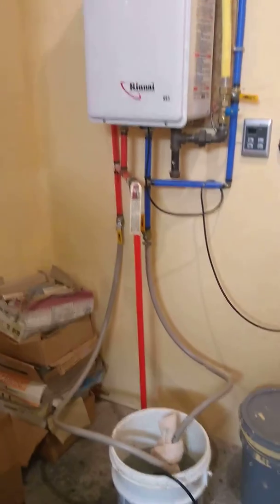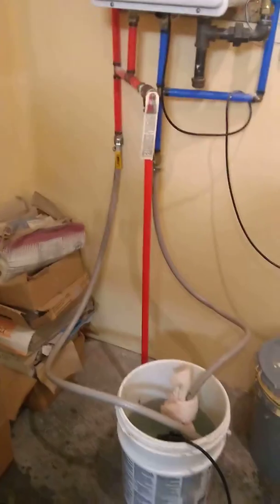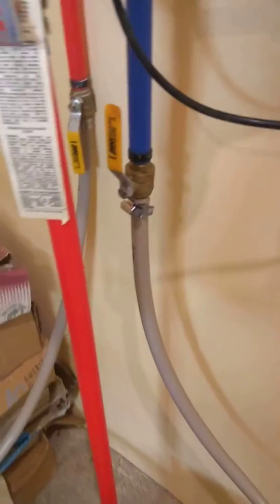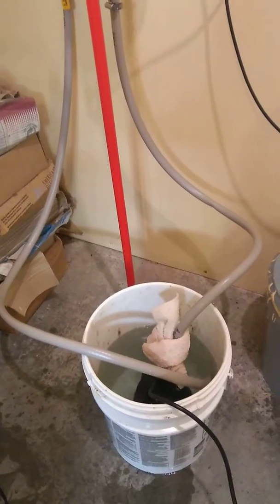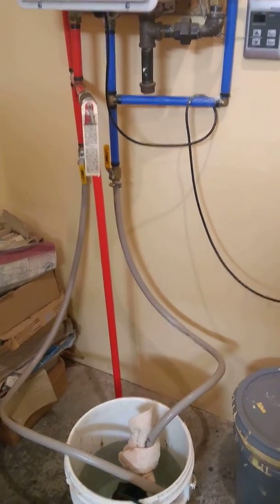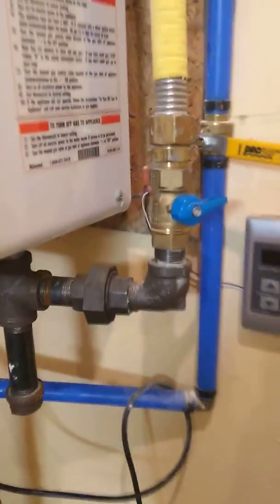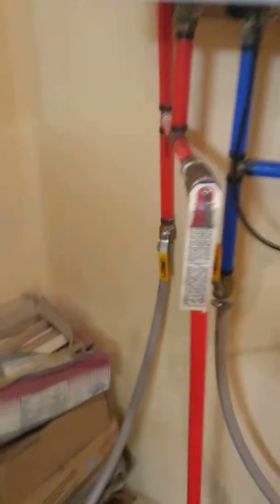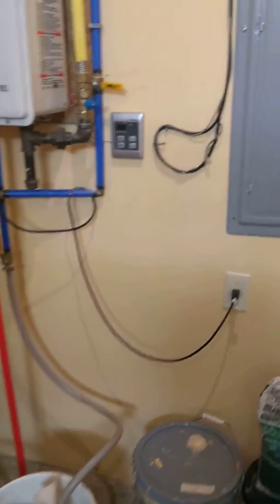One Hour Flush Tankless Water Heater Rinnai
Simple, fast, and $8 in white vinegar. One hose to the coldwater one hose to the hot water. The cold water hose will hook up to the pump and flush through your tankless hotwater heater, possibly a Rinnai, to the hot side and come out back into the bucket. Circulate for one hour every 12 - 18 months.